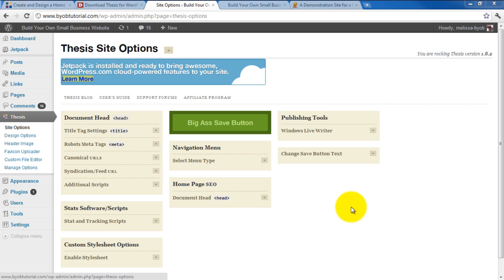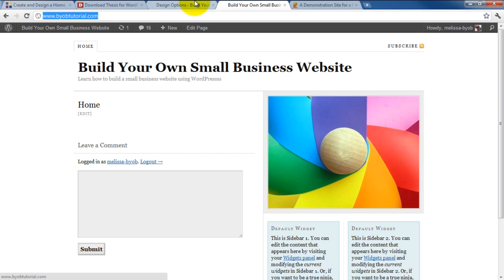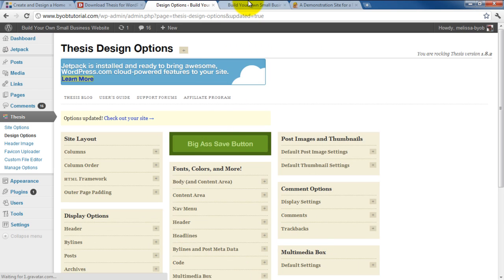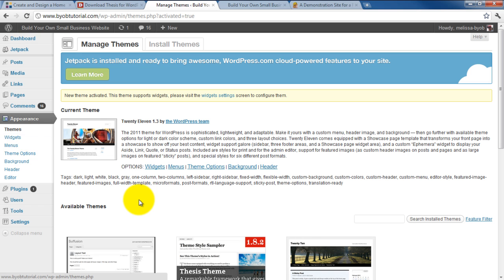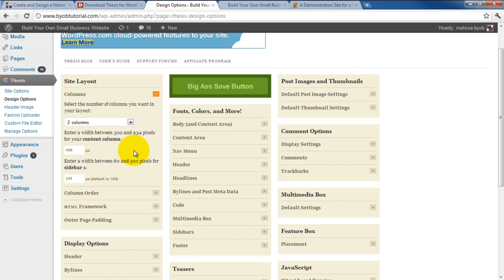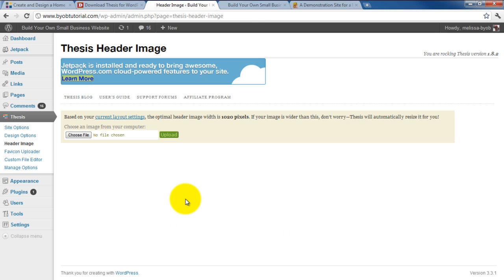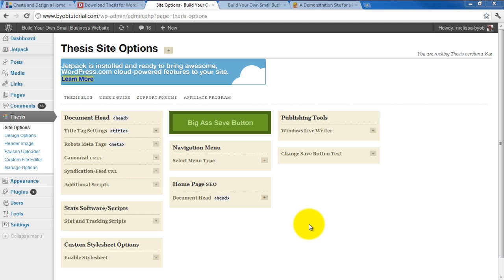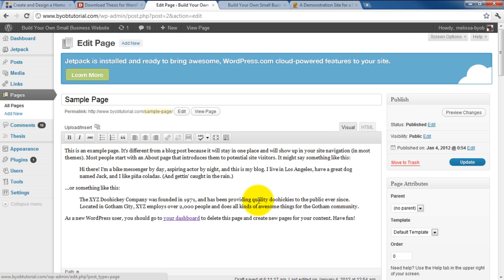Lesson 6 -- Part 2 -- The Benefits of Using the Thesis Theme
Welcome back to the second part of Lesson 6 in the How to Build a Website Tutorial Series. In this part of the lesson, we are going to look at and discuss the benefits of using the Thesis theme for your small business website. Thesis is a powerful and robust Theme framework that provides 3 significant benefits over most other themes in the market.

Video Transcript

Why We Recommend Thesis for Small Business Websites

First it is widely regarded as the fastest theme available for WordPress.  As you will learn, the speed of your site matters.  Thesis Theme replaces some of the less efficient processes in WordPress thus making your site faster.

Second it has a strong set of Search Engine Optimization tools built directly into the theme.  Every element of a page that is important for SEO can be customized and optimized with Thesis.  This level of optimization ordinarily requires you to add additional plugins.

Third it is very highly customizable.  Thesis gives you complete control over the appearance of your site.  Literally with the check of a box and the click of a button you can change colors, fonts and even the layout of your site.  When you couple that power with some of our BYOB Thesis plugins you can make Thesis do virtually anything, without ever learning code.

The site that we are creating in the remainder of this class is an example of what you can do with Thesis and BYOB Thesis plugins.  you can see what we will be building in the remaining lessons.